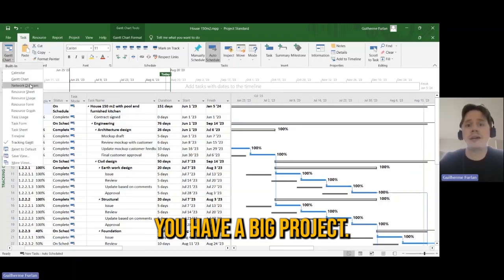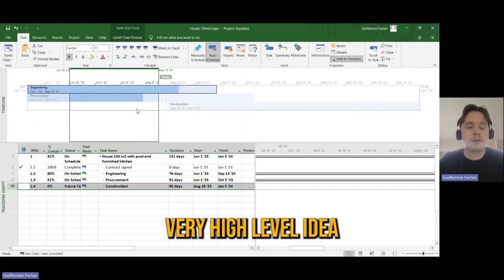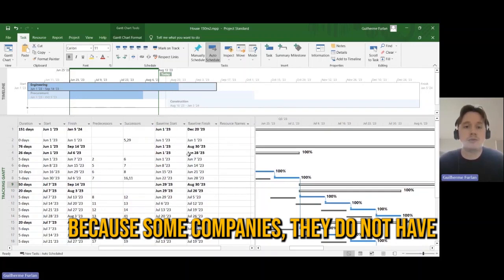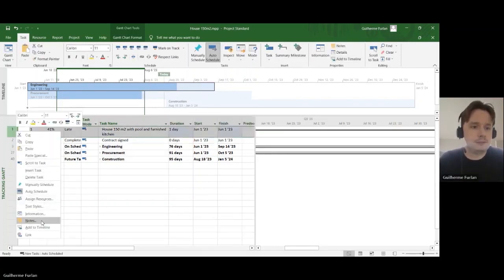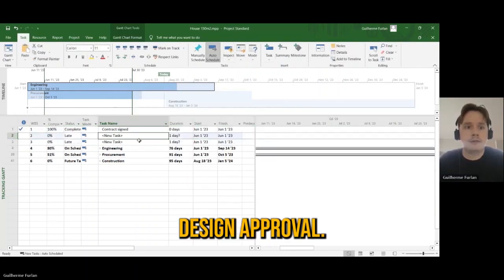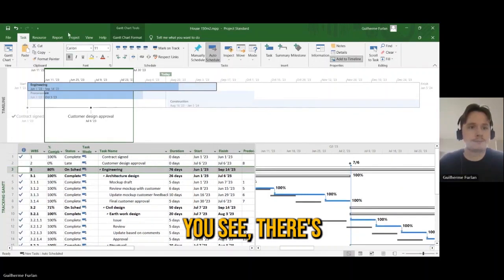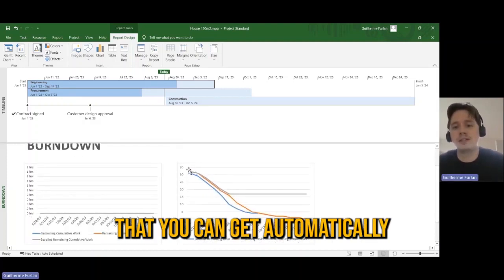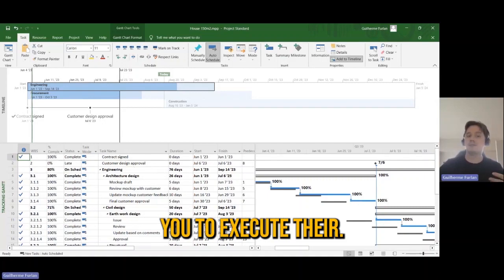MS Project - How to create a timeline overview and a report to the customer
🚀 Know someone who needs to learn this? Share this reel and follow me for more project management insights!